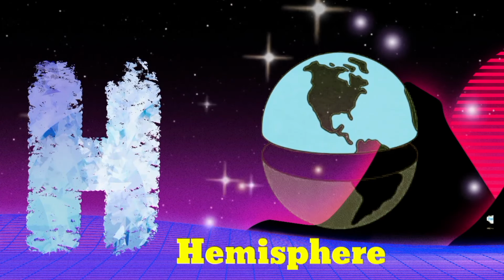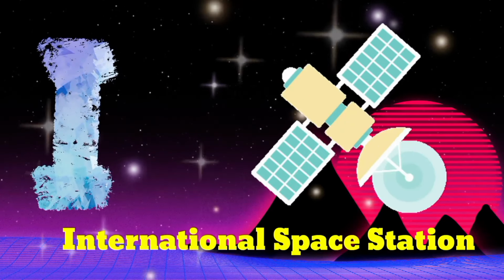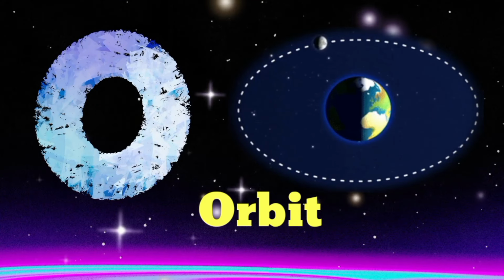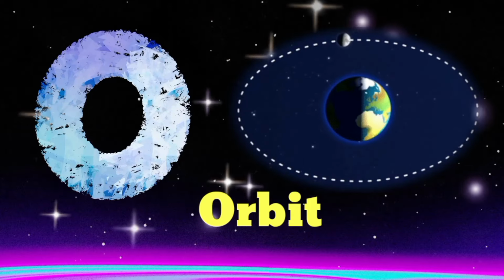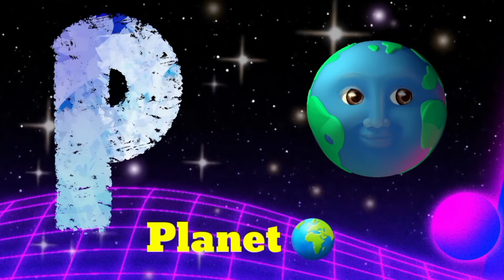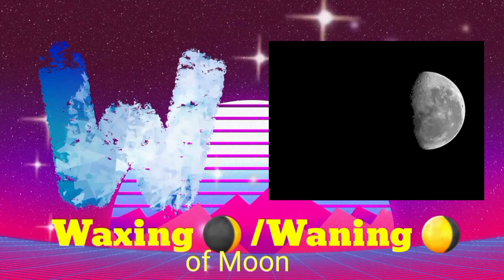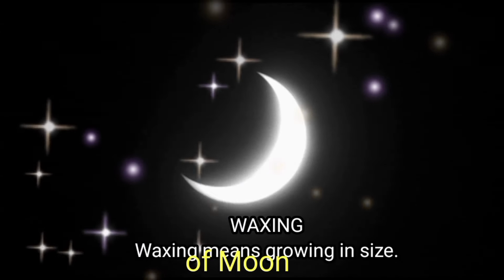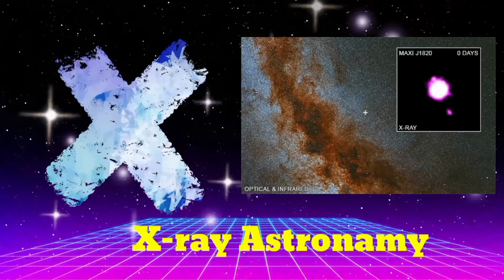Understanding Trip to Space Educational Video for Kids | Intresting Facts about Space | A-Z Space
Trip to Space 🚀  | Educational Video for kids  | Intresting Facts about Space 🌌 | A-Z about Space @
Description:
Join us on an out-of-this-world adventure through the cosmos with our fun and educational ABCs of Space! From Astronauts to Zero Gravity, embark on a journey through the alphabet as we explore fascinating facts about the universe. 🚀

Join us as we journey through the ABCs of Space and ignite a passion for exploration and discovery in young minds everywhere! 🌌🔭🪐

Hi
Friends,
I am teacher by profession want to teach children ABCSONGS, Alphabets song, Nursery rhymes,Songs on eating healthy and short moral stories for kids.Follow this videos and let kids easily learn and remember.These videos are helpful for Babies ,Toddlers,kids and Children.Please SUBSCRIBE the channel to enjoy more videos.Thanking you